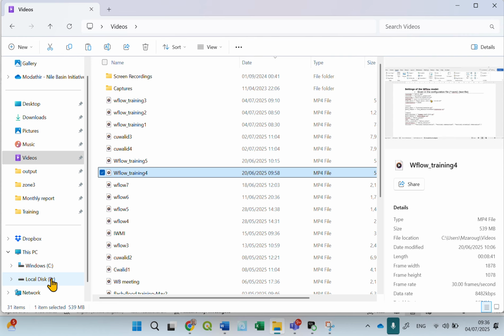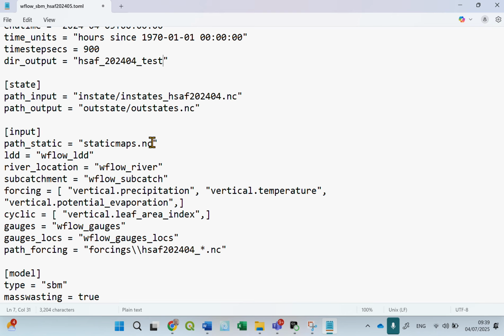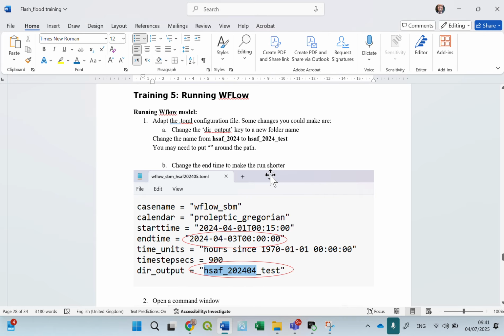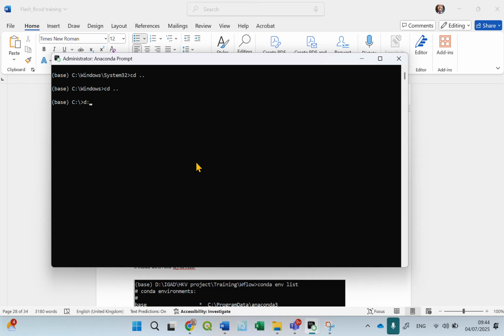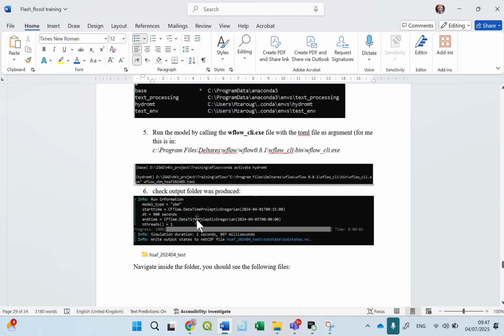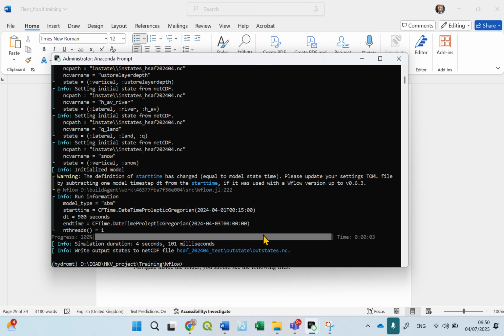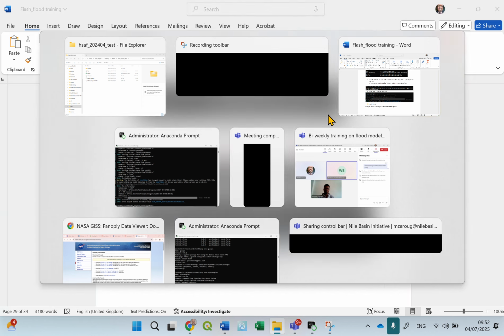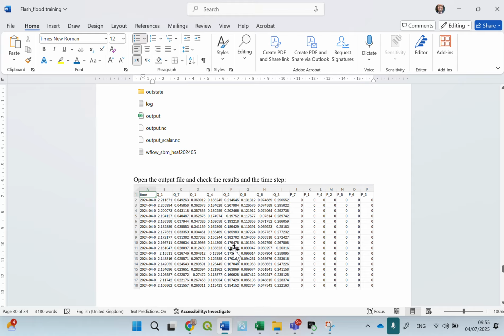Training 5: Running WFLow